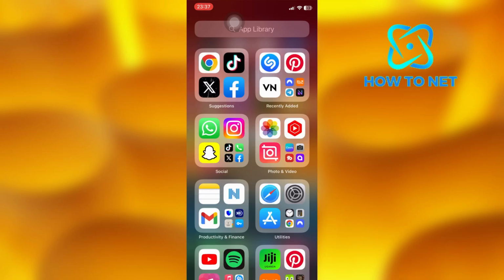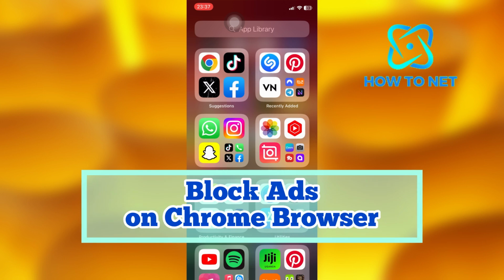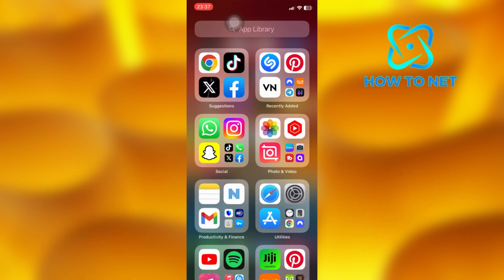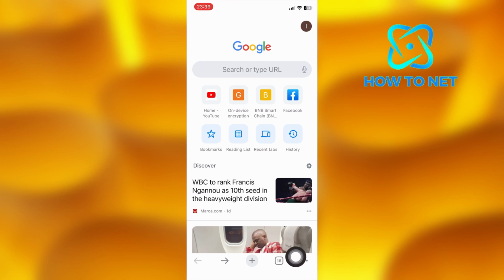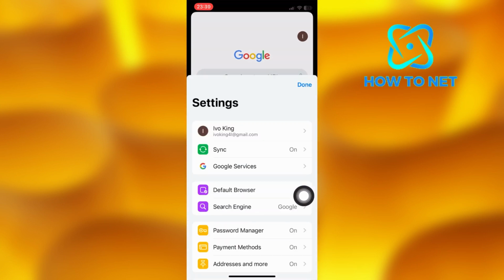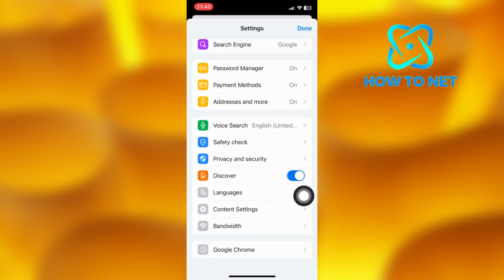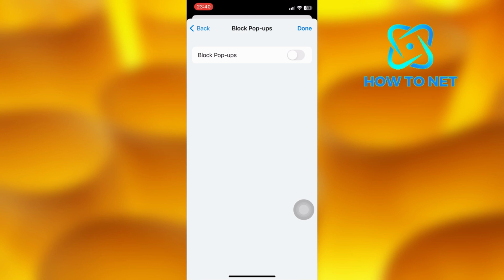How To Block Ads on Chrome for iPhone | Simple tutorial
In this Simple video tutorial, am going to share with you how to block ads on chrome browser on your iPhone. You can Simply disable ads from popping up on your chrome browser in just few simple steps.

disable ads from popping up on your chrome browser